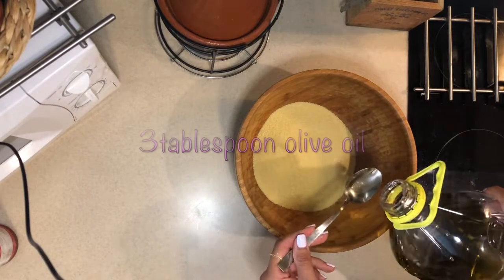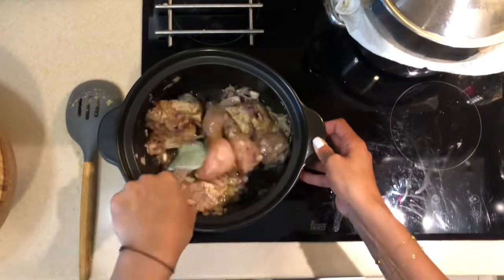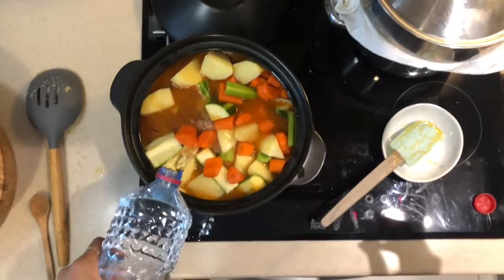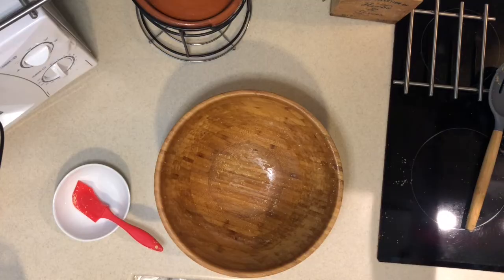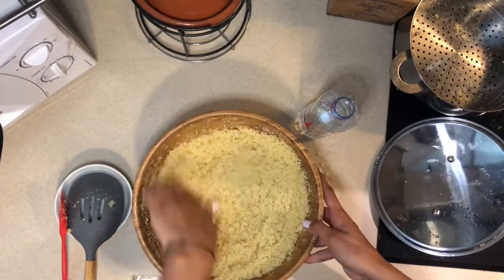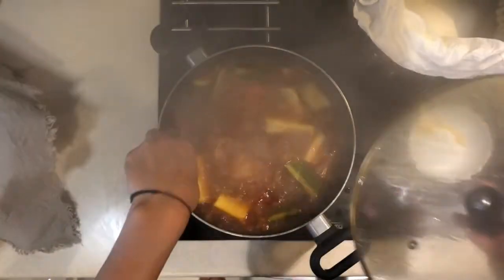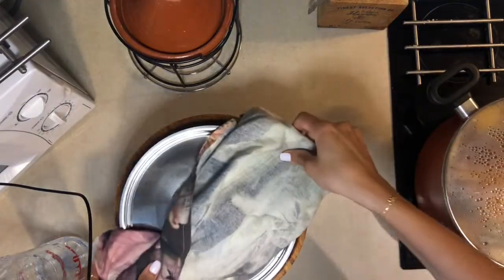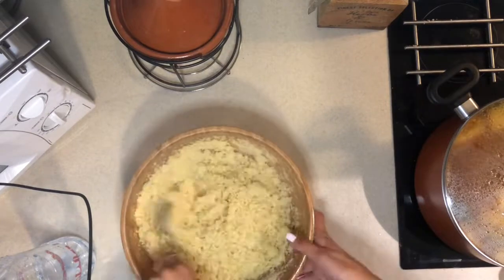Easy Couscous Recipe (Algerian) Step by Step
Super excited to share this recipe with you guys. Everyone always talks about how difficult it is to cook cousous (or at least around my entourage lol) so decided to make this video just to show you how easy it is.

Please see the list of ingredients you need. Couscous is always a great meal to have with loved ones (or by urself as I do).

I am a pescatarian by choice ( or flexitarian as my cousins call it as I cheat every now and again lol ) but you can opt to add chicken, or not, or substitute the chicken for meat.

Let me know what you guys think :) would love to hear your feedback.

Recipe:
500grams fine couscous (the finer there better I find but this is optional)
Olive oil (always try to use the best quality available)
Salted Butter
Water (your gonna need it for the couscous and sauce)
3 Tablespoon tomato puree
2 chicken breast
1 medium sized onion (preferably white)
2 Large Potatoes
2 Large Celery Sticks
3 Carrots
1 Large Courgette
1 can of chickpeas

Spices:
Salt
Black Pepper
Cinnamon
1 chicken stock cube

You want to start by placing your steamer on heat over water so it starts to heat and boil.
Then pour your couscous in a large bowl. Add 3 large spoons of olive oil and start to gradually mix. Then you want to pour around 1/3 cup of water . Once you have mixed it well, place it on your steamer and make sure your steamer is airtight. I place tissues better the bottom and top so that no air escapes. I only make sure I place 4 holes in the steamer with my spoon to allow the steam to come through.

Then you want to get a large saucepan and place it on medium heat. Start by pouring olive oil, then add your chopped onion, chicken stock cube, chicken breast, salt, pepper, cinnamon and1 spoon of butter and mix it well and cover it. Allow it to start cooking keeping an eye on it. Then add your tomato puree and mix it well. Once you notice the chicken has cooked, add your cut vegetables and pour water to cover everything. With the water, make sure you only fill to cover the top of your vegetables only. Once you have done that, put the cover back on and leave it to cook for some time. This could take around 20/30 minutes depending on your oven.

Then you want to bring your attention back to your couscous and check it has started to swell up slightly. If you notice it has, remove the steamer and place it over your bowl and pour about 1/3 cup of water over it (the idea is to make sure you wet the couscous enough so that it is not drenched but it started to drip into your bowl.

Then pour it back in your bowl and give it a few minutes to cool.  Add another 1/3 cup of water and mix. The reason for this is to make sure it doesn’t start to clump together so make sure your separating any bits and making sure it is loose and separate. Then pop it back in your steamer to cook again.

Once you notice your vegetables have cooked (I usually pierce a potato and check on the chicken) you want to add 1 can of chickpeas. Allow it to cook for another few minutes and there you have the sauce :)

For the couscous, after 30 min or so, check back on it and you should notice it has risen slightly and color has slightly changed. Take a spoon a try it and make sure it is soft. Once done, please it in your bowl and you want to add around 5 to 6 spoons of butter mixing it together to give it a richer taste.

Happy eating!

Besahtkoum as we say in Algerian or Bon appetite :)

Jarra is a Moroccan style which is part of the chaabi (popular) repertoire. It’s dance music par excellence, played at weddings in practically all regions of Morocco. This particular style is characterized by violin, often played by the singer, and by the rhythmic line played by the bendir, the Moroccan equivalent of the oriental Def, and Western drum kit. Other percussion instruments can be used, like metal castanets for women. Jarra is inspired by this popular tradition. It’s a music that stirs, a trance music with all the melodic ingredients of Oriental music: quarter tones, improvisation, etc.